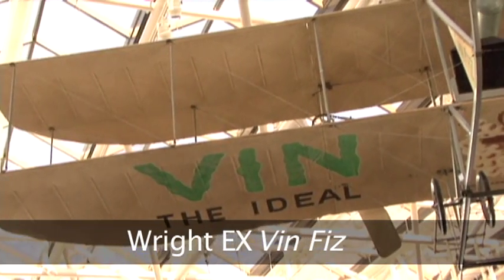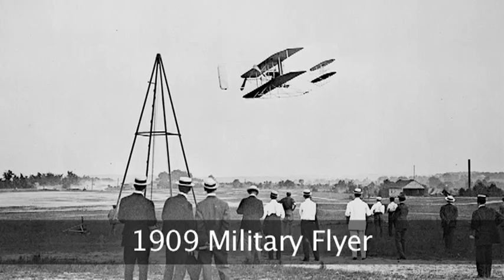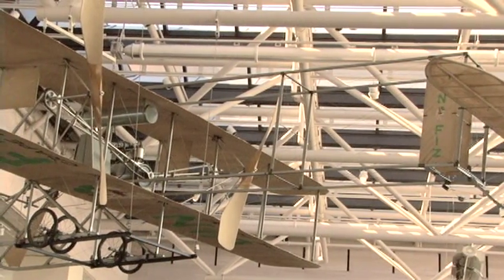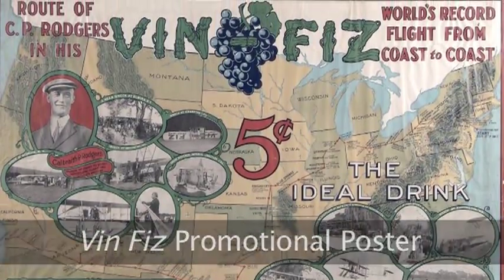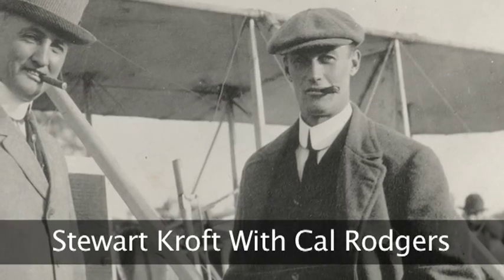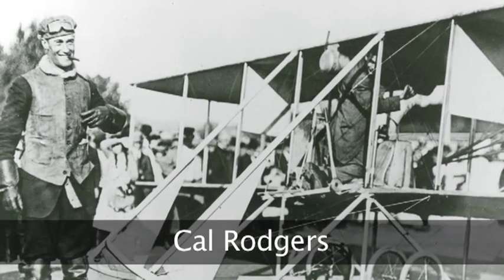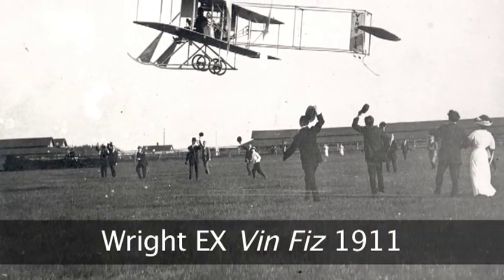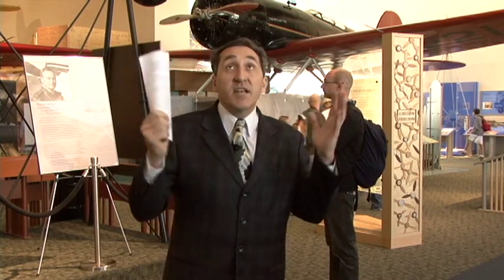Ask an Expert: Cal Rodgers and the "Vin Fiz"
Dr. Peter Jakab, associate director for collections and curatorial affairs at the National Air and Space Museum, discusses the Cal Rodgers and the "Vin Fiz." This informal gallery talk was recorded on October 13, 2010 as part of the National Air and Space Museum's "Ask an Expert" lecture series.

More information about Cal Rodgers and the "Vin Fiz" can be found in the Barron Hilton Pioneers of Flight exhibition